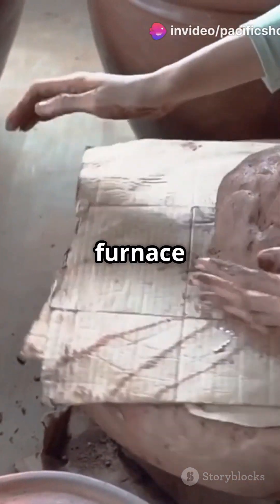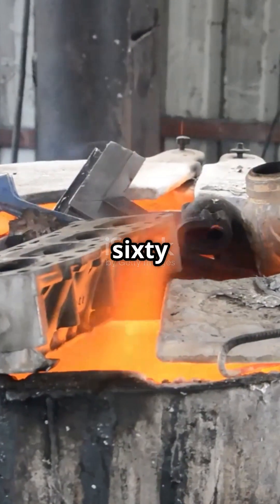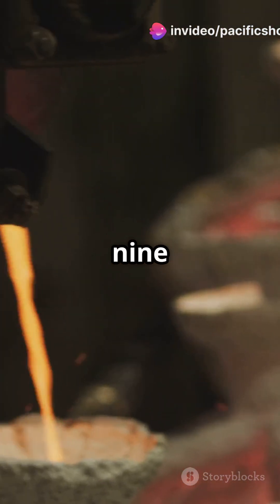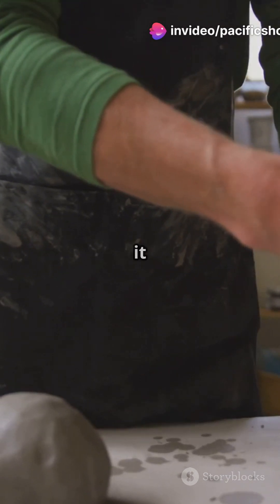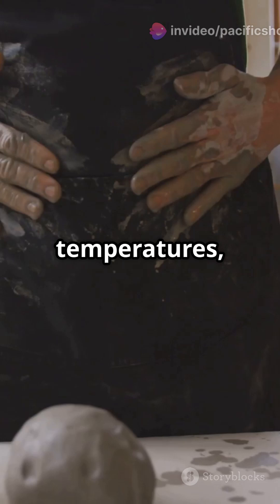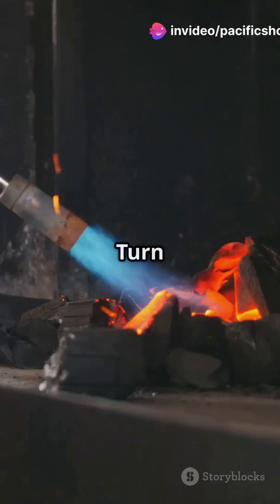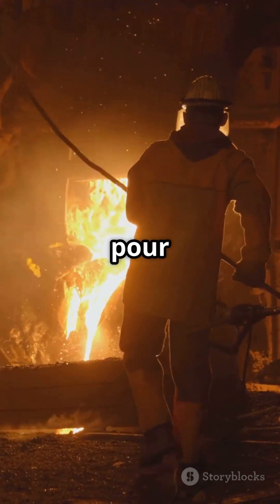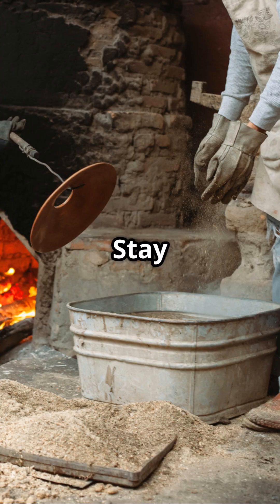Clay Furnace: Melt Metals at Home!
Unlock the art of metalworking with our easy guide on **building a clay furnace for melting metals**! In this video, we’ll walk you through every step, from understanding crucial melting points to constructing your very own furnace using just clay, sand, and a few other materials. Discover how to create intense heat with the right airflow system, ensuring successful metal melts for aluminum, copper, and bronze. Perfect for DIY enthusiasts and aspiring metalworkers, this project is both fun and educational.